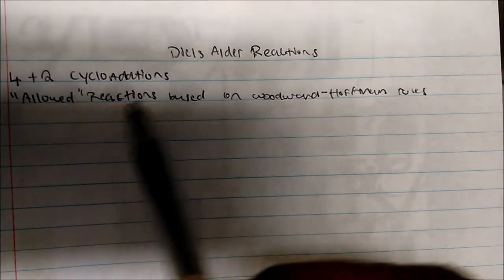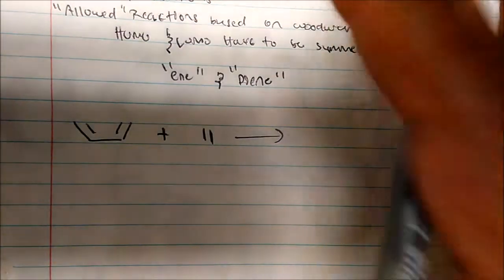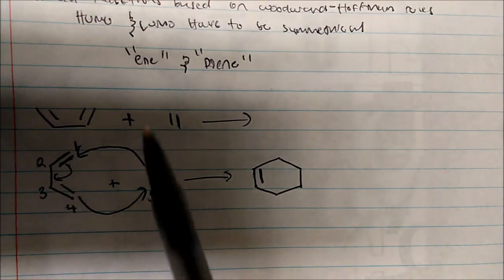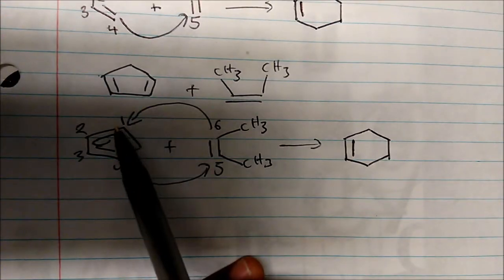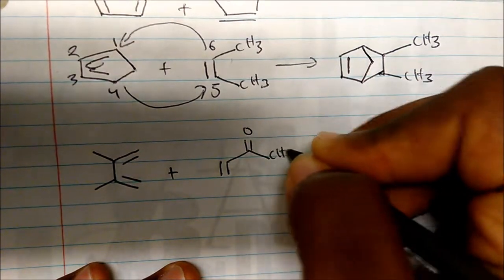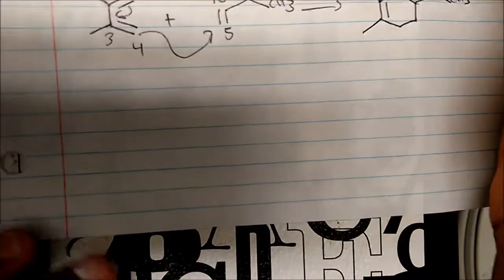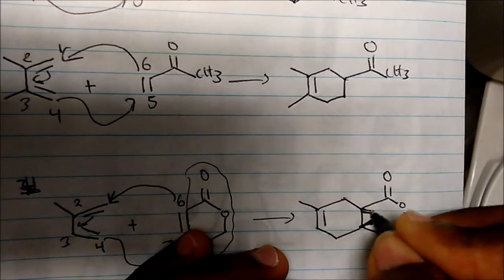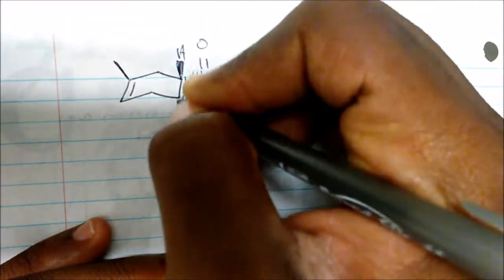Diels-Alder Reactions Products, Mechanism, Synthesis & STEREOCHEMISTRY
This video puts emphasis on Diels-Alder chemistry and their mechanisms, patterns and more.